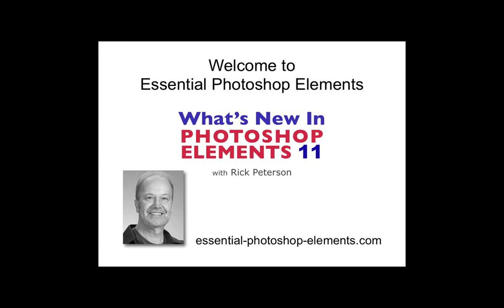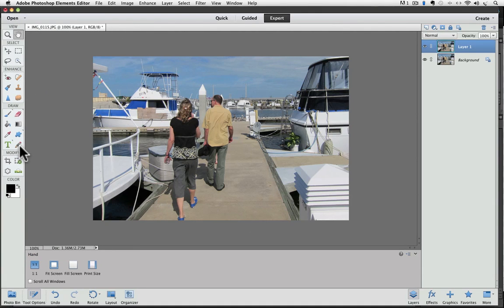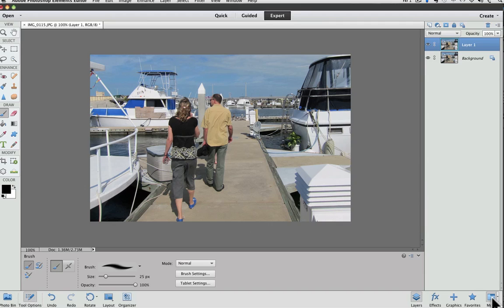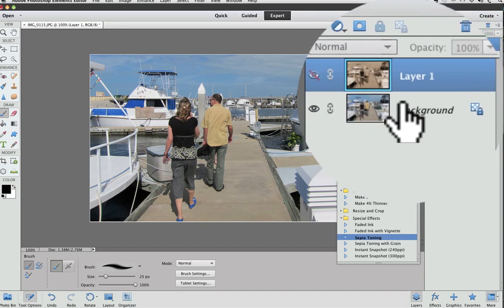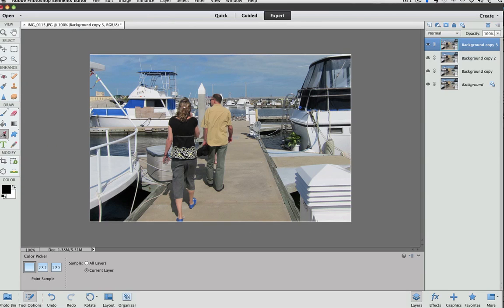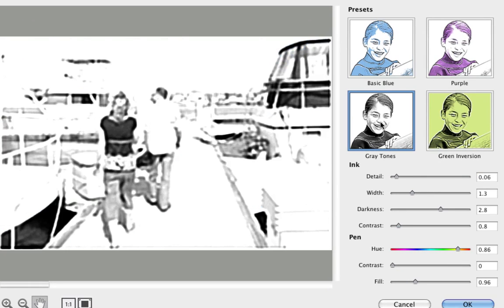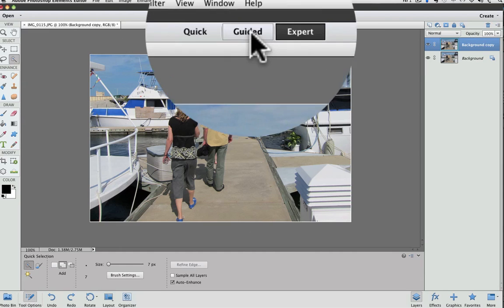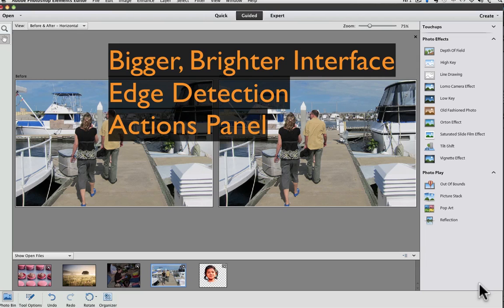Photoshop Elements 11-Newest Features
Adobe announced the release of Photoshop Elements 11 for both Mac and Windows!
This version has some awesome new features. This video shows some of the new features. for more free content.